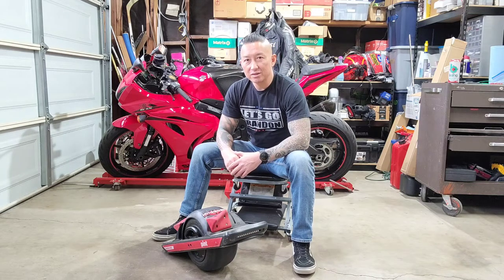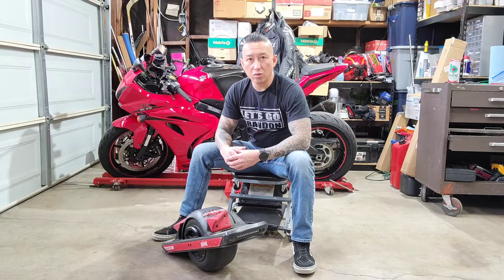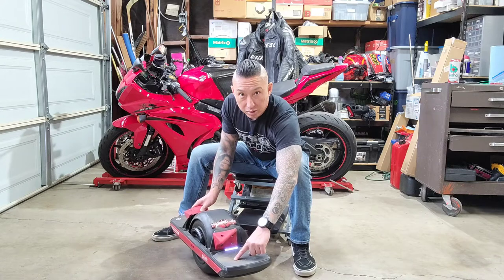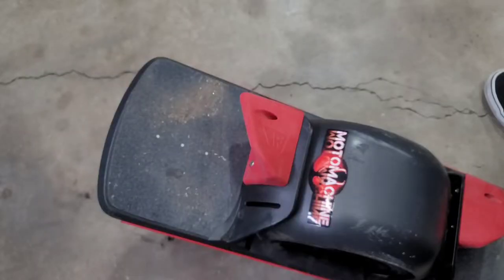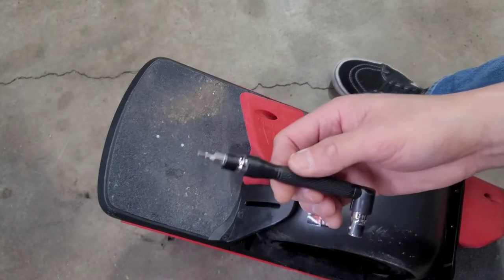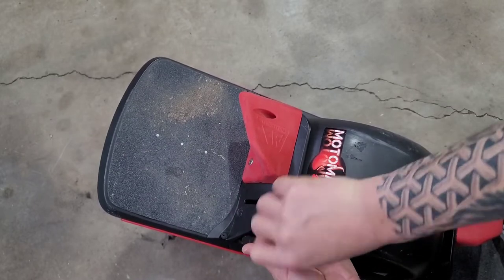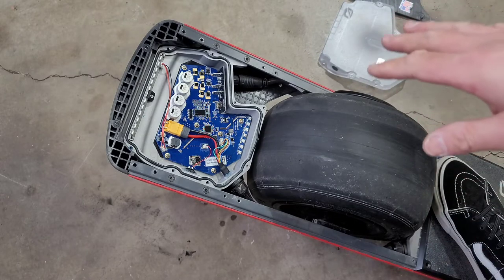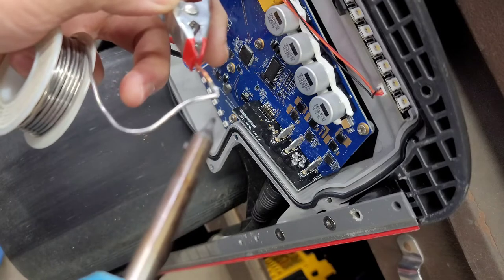DIY: Perma-Posi Onewheel Pint modification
Update 2/9/22: I went ahead and perma-posi'd my daughter's Pint as well.  It helped with the issue we had with her smaller feet and lighter weight not activating the board consistently.  Now she is able to reliably get the Pint moving and stay moving without it "glitching" on her as she calls it.  I did find some interesting differences between her older Gemini 5050 board and my Gemini 5059 board.  The terminals shown at 10:46 are much longer on the Gemini 5050 board and easier to solder the wire to than my Gemini 5059 board in this video.  Looks like maybe Future Motion may have tried to make Perma-Posi more difficult with their newer build Pints.

Have trouble getting your Pint to properly activate on a regular basis?  Tried using foam or felt pads and they keep falling off?  A step by step tutorial of how to Perma-Posi your Onewheel Pint.  This will bypass the 2-sensor requirement to get the board to activate by making the entire front footpad into one sensor.  the Perma-Posi is used by pros racing the Onewheel XR's and there are plug and play kits that allow you to Perma-Posi by flipping a switch in the wheel well of your board.  However, this does not currently exist for the Pint.  The method shown in the video is just one way to complete this modification and is fully reversible.  The important thing is to jump the two terminals on the sensor plug port.  You may find an easier way.  Share in the comments below on how this works out for you!

Metric Hex bit set (If you have Flight Fins)
NoCry Electric screwdriver
Soldering Iron kit
12 GA Copper Wire
Wire Cutter
Felt bumpers (3/4")

Video editing completely done on:
- Samsung Note 20 ultra:
- 4K Portable Monitor Touchscreen, UPERFECT Gravity Sensor Automatic Rotate 15.6'' Slimmest 10-Point Touch UHD 3840x2160 Dual USB C Monitor Bracket Integrated & Frameless Bezel Glass HD Laptop Display
- Ravpower file hub/wireless router
- 3.5mm TRS to TRRS adapter
- Samsung USB-C to 3.5mm adapter
- Takstar SCG-598 microphone
- Tripod/selfie stick
- Kinemaster: Google Playstore